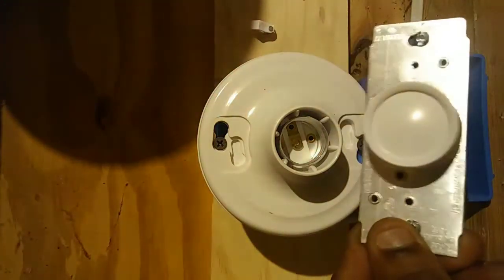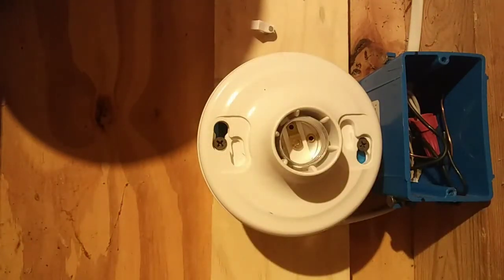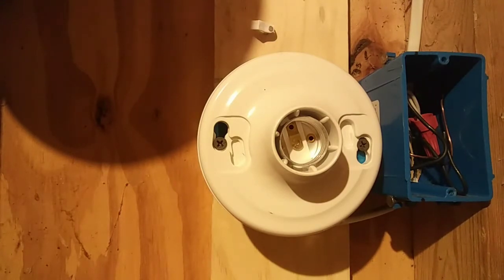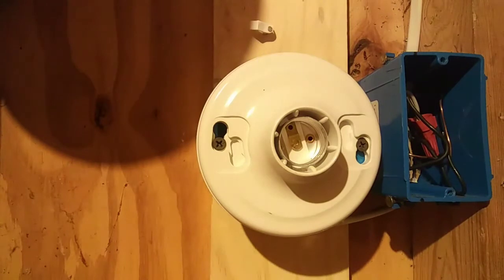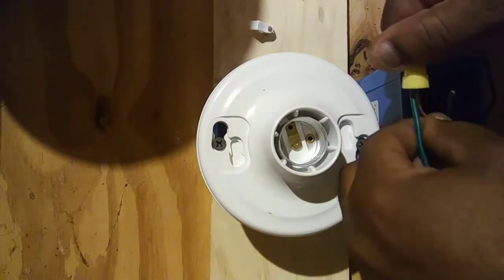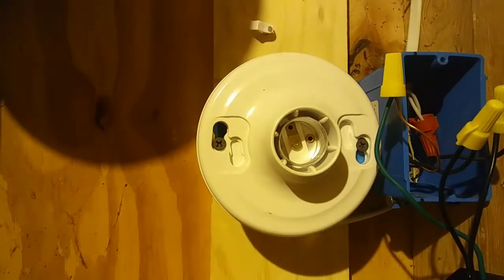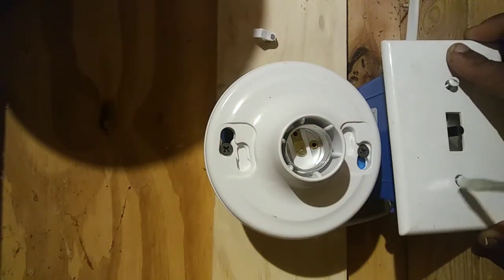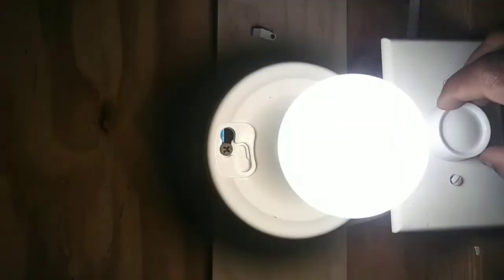How to install a dimmer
This video explains how to install a 120 volt single pole dimmer. It talks about the different styles of dimmer. It also make the viewer of the video aware of the wattage limitation on dimmers. It explains that not every light bulb can be dimmer by every dimmer.